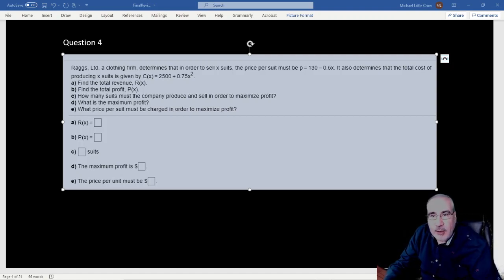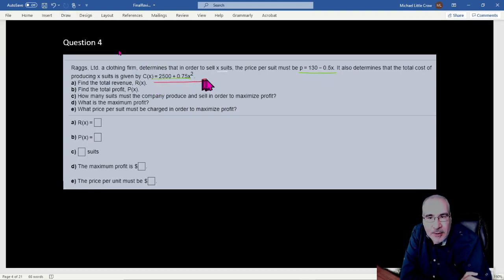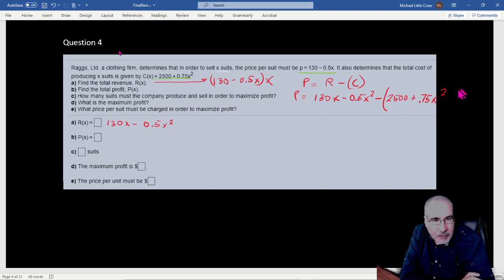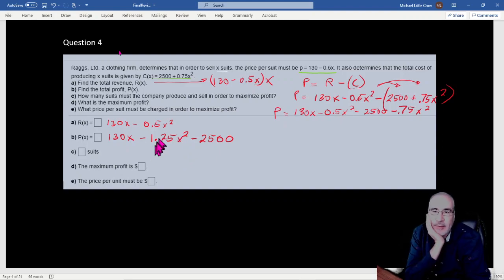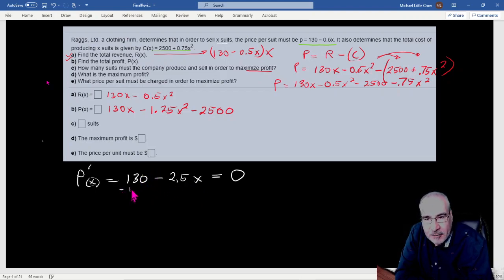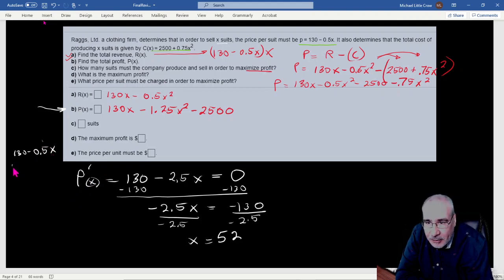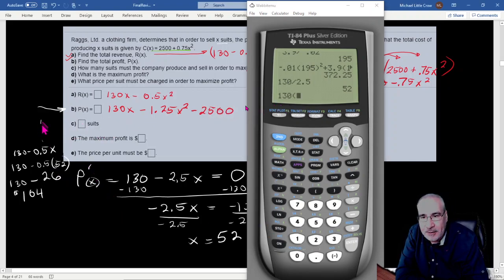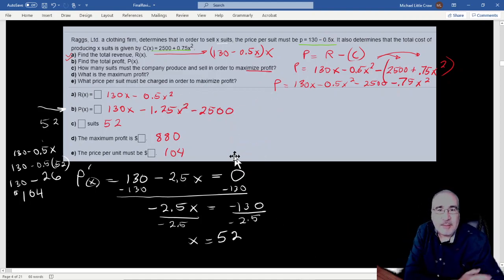MAT210 Final Review Q 04